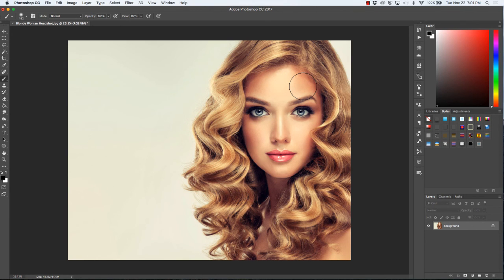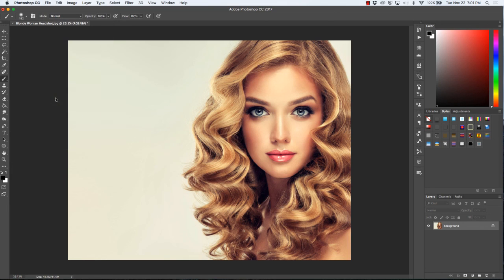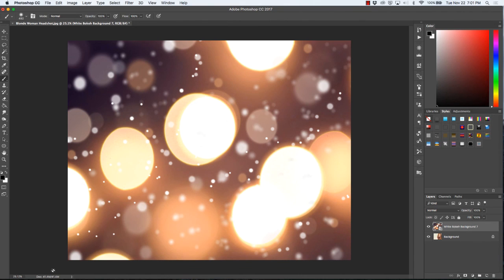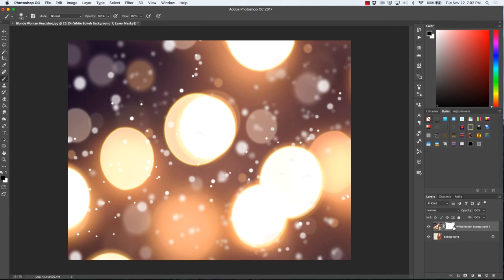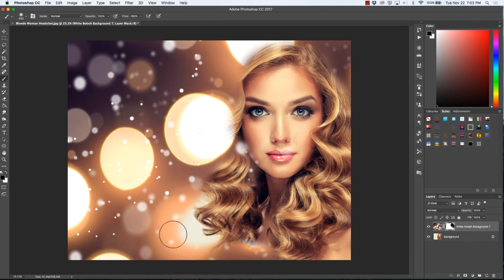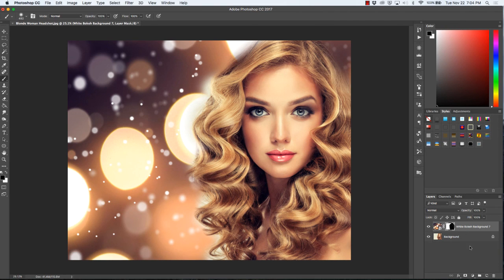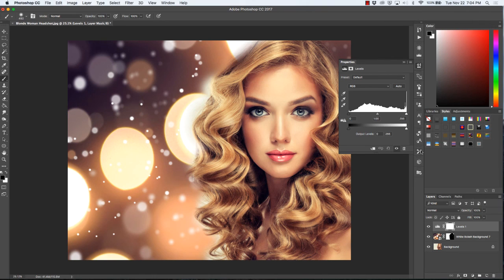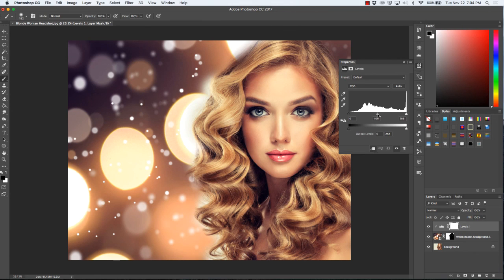How to Add DIgital Background or Overlay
The Photoshop Shop, presents a tutorial on how to use digital backgrounds and/or overlays to create unique images. Want to buy background used in this tutorial...